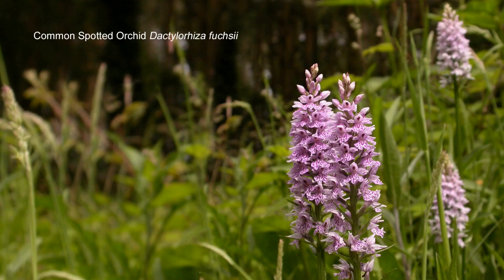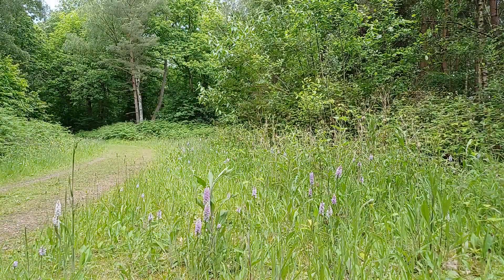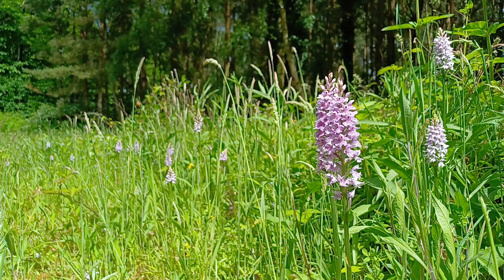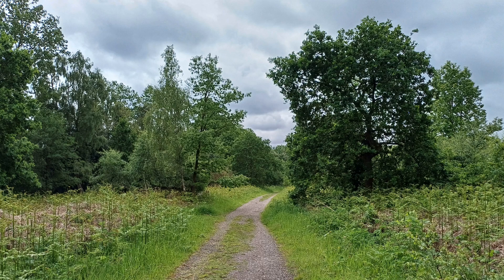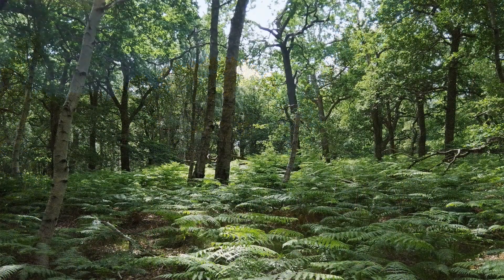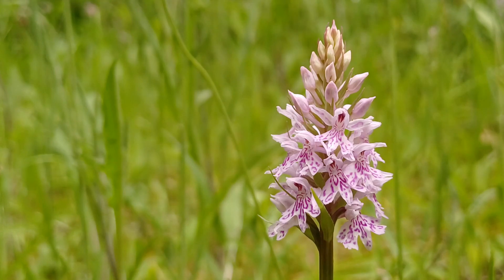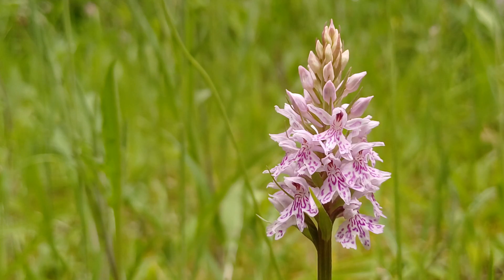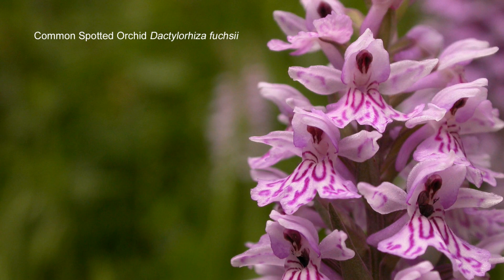Sherwood's Orchid oasis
Deep in the heart of Sherwood Forest, lies an oasis of Common Spotted Orchids. Common yes, but beautiful all the same.